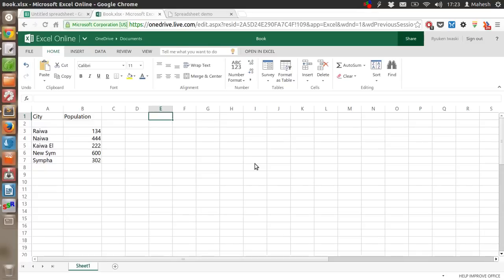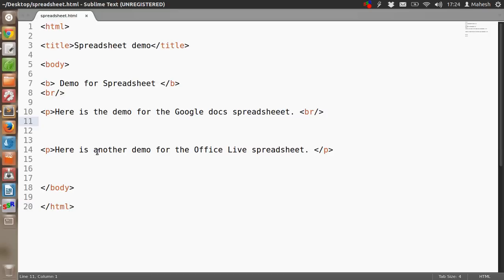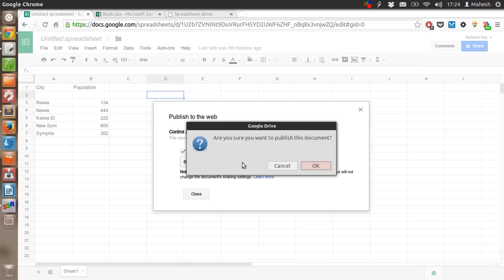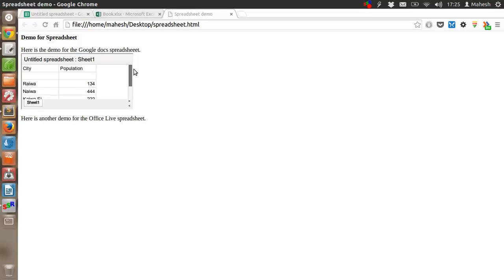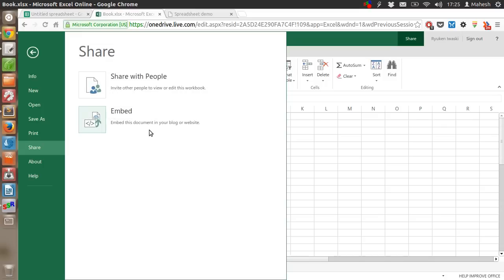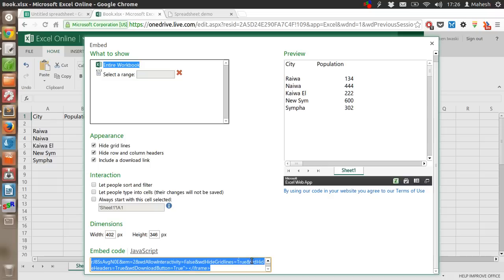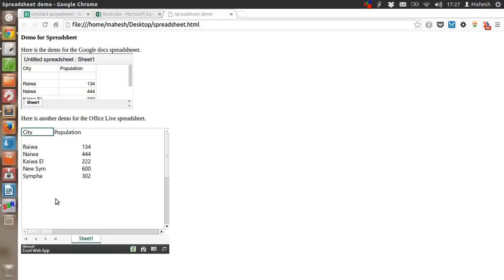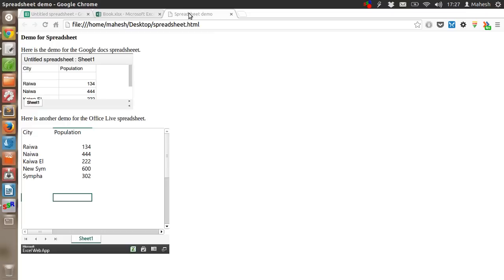How to Embed Excel Spreadsheet on HTML Page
Learn how to embed Google Docs Spreadsheets, Excel Spreadsheets and tables in blog post and web pages.